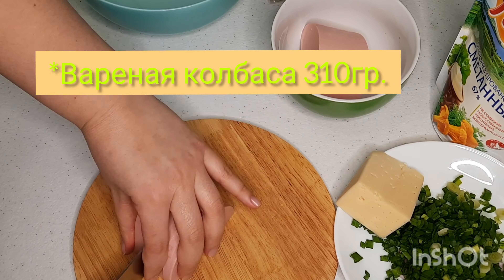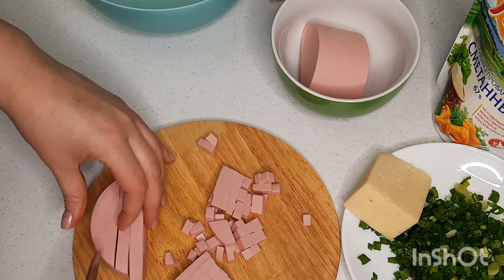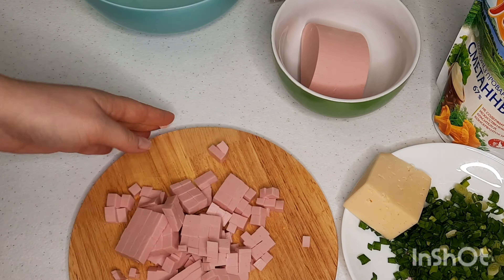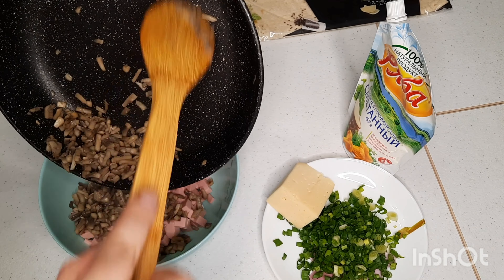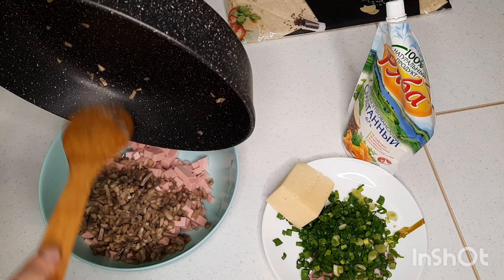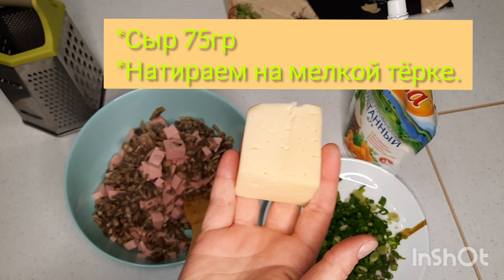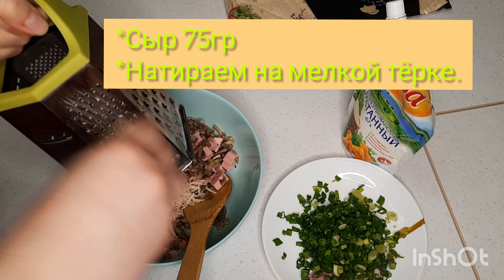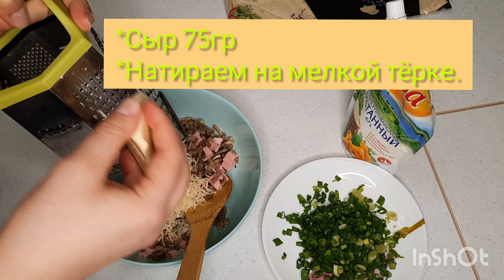Треугольники из лаваша с колбасой, грибами и сыром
Состав:
*Лаваш
*Вареная колбаса
*Шампиньоны
*Сыр
*Зелёный лук
*Майонез
Приятного аппетита♥️
✅Полное описание и количество ингредиентов смотрите➡️в видео🎦.

Буду Вас радовать простыми и очень вкусными рецептами.